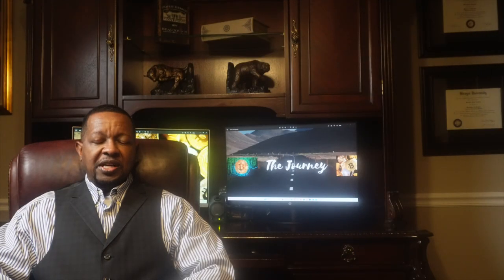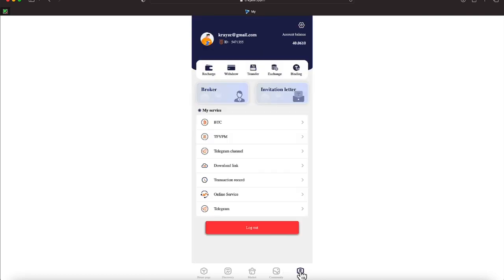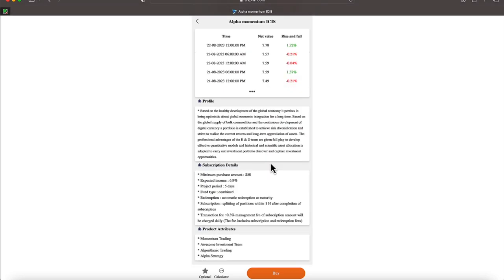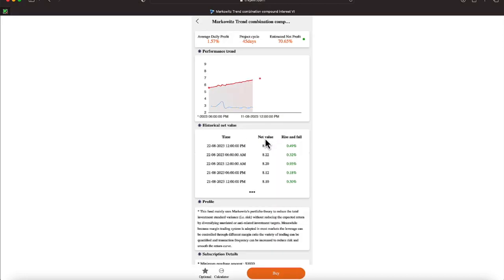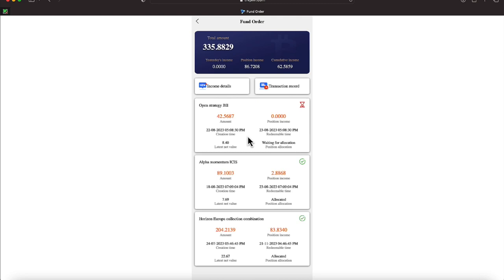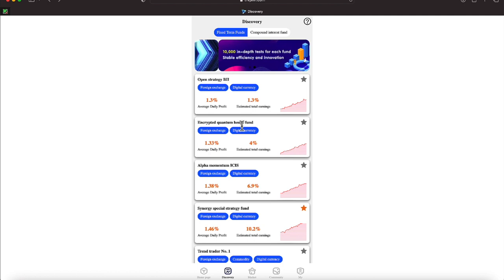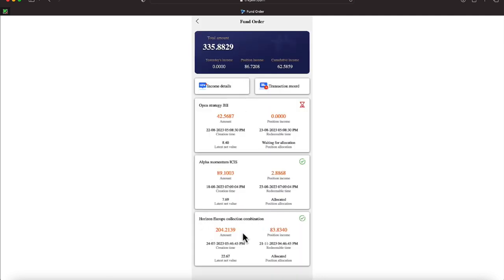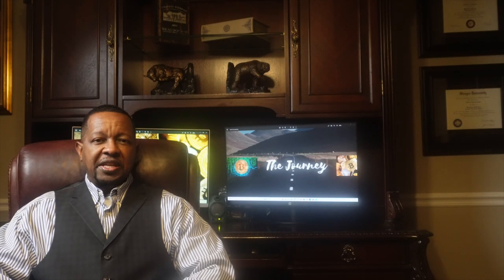TFVPM THROUGH TRADING RESULTS REVIEW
: (do not reach out to anyone in the chat as this will result in your removal

•          25% USDT Reward Every Monthly
•          Cancel Anytime